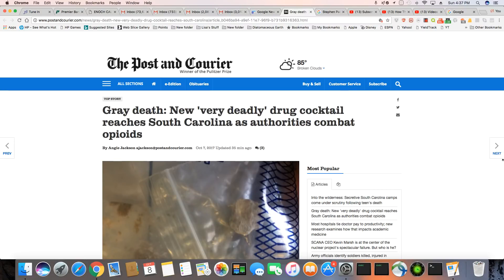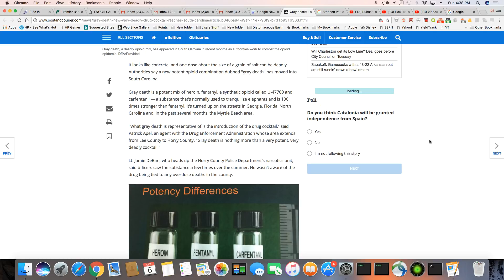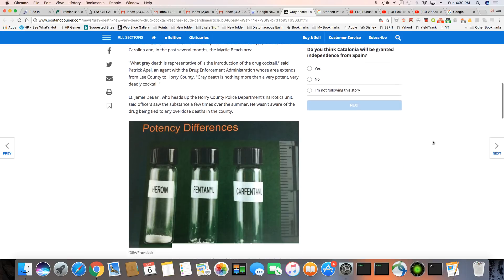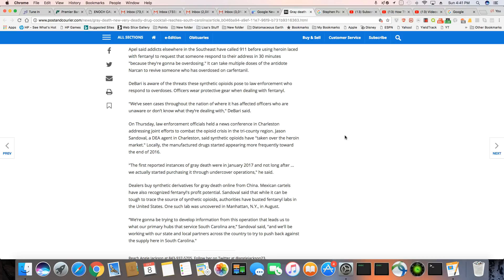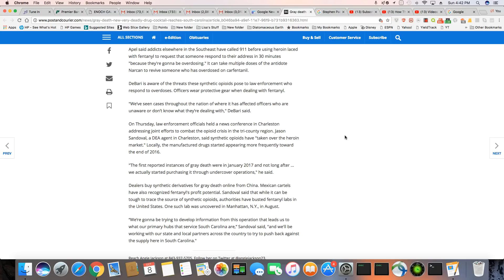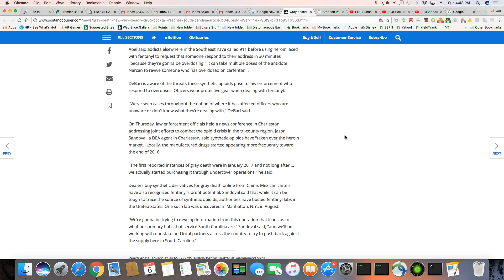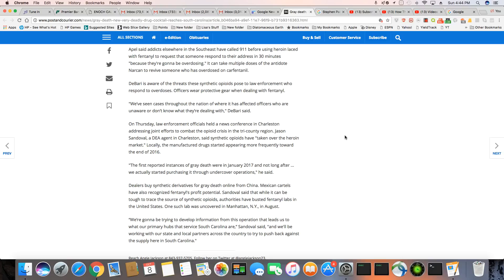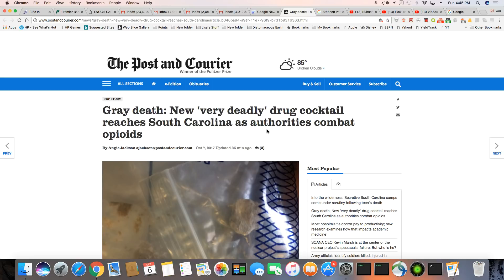Gray Death Is In South Carolina For The First Time